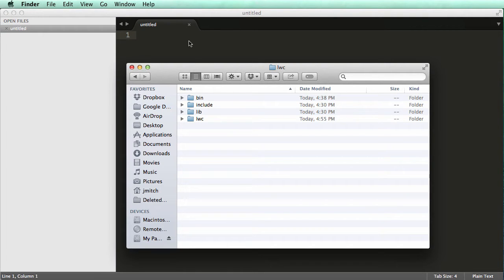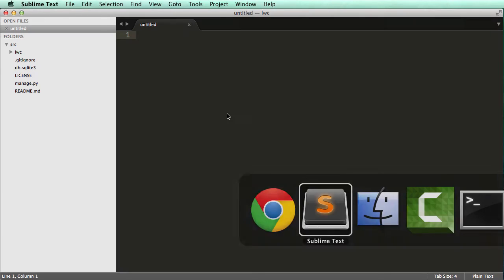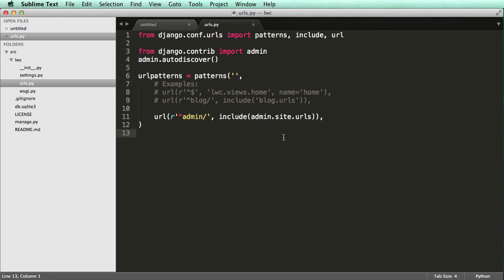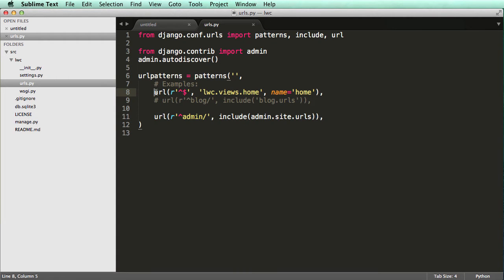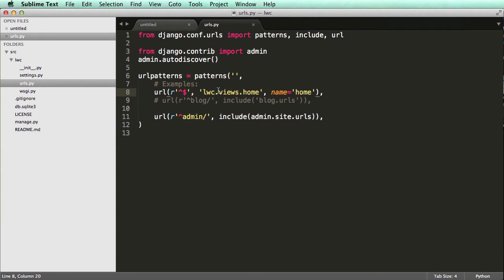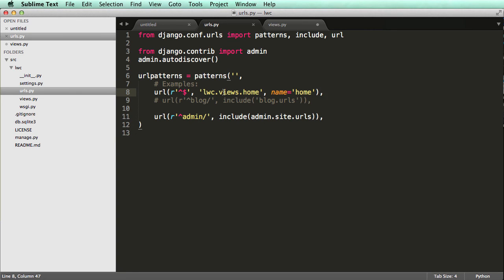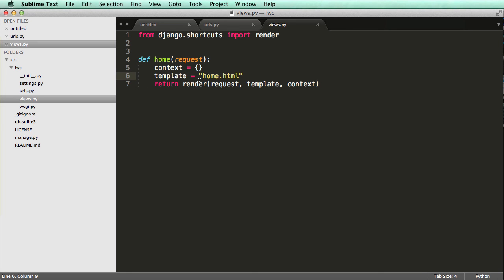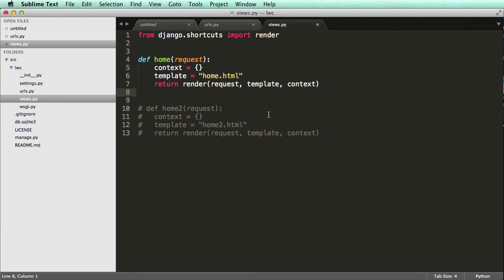Try Django - Launch with Code - 3 of 24 - First View using a Function Based View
A few ways to learn:

Try Django - Launch with Code - 3 of 24 -  First View using a Function Based View -  Learn Django & Python & Bootstrap